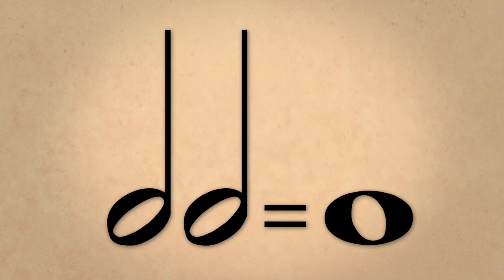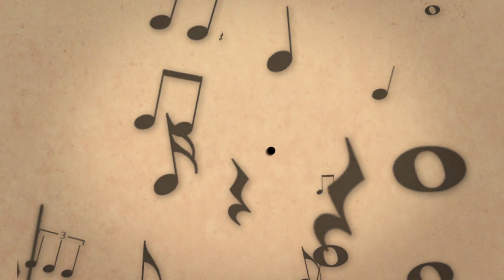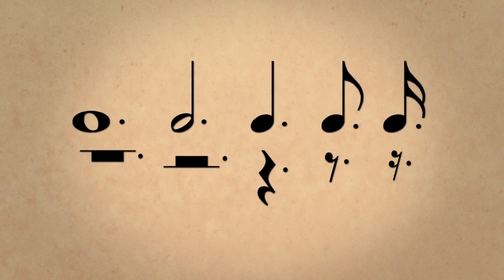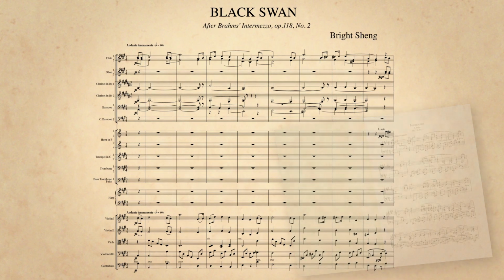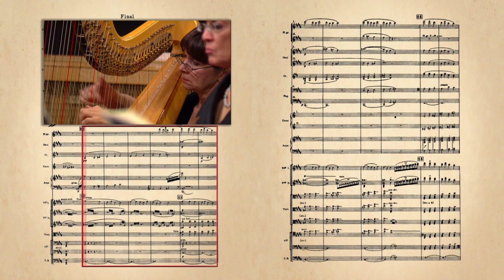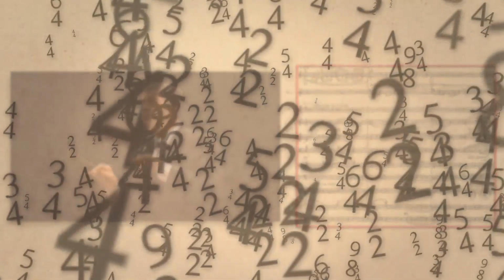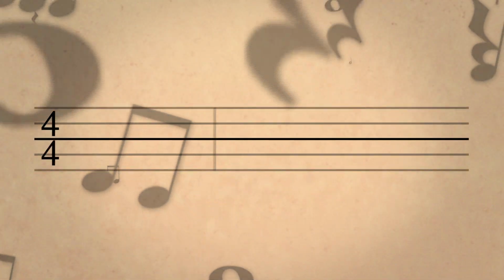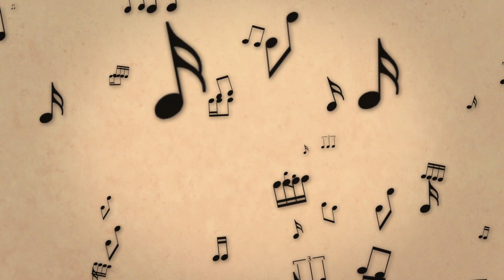Note Values and Duration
Narrated by Maestro Gerard Schwarz